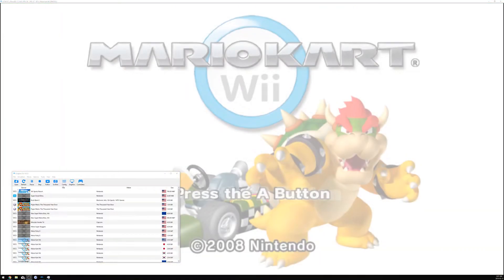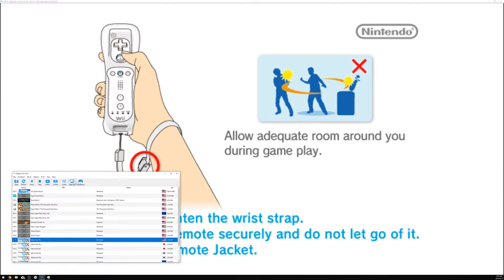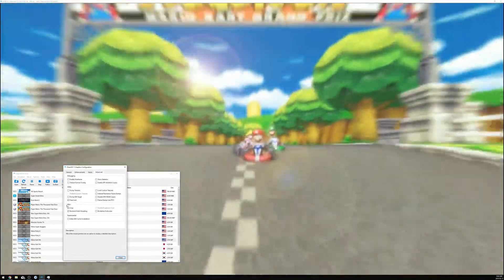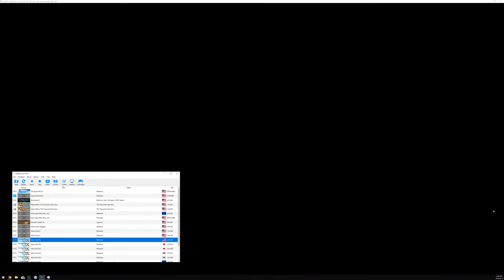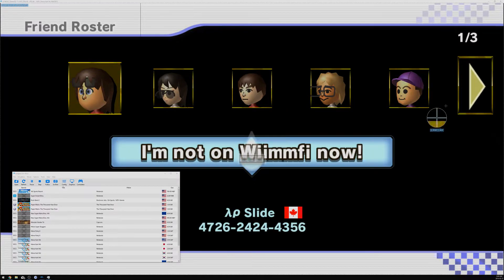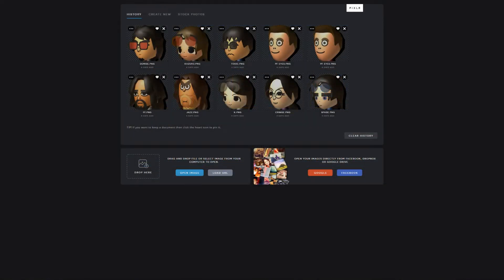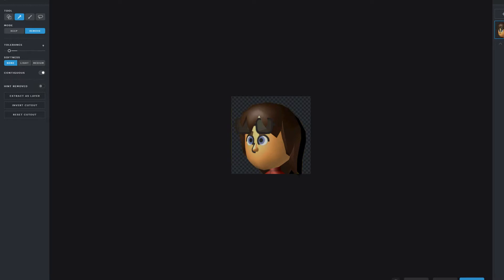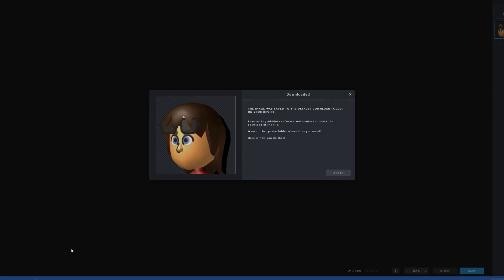How To Get Miis off MKWii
Simply this video shows how to quickly take high quality Miis from dolphin while removing any backgrounds.

To me this is a huge improvement over using some online Mii maker.

I will make an updated video on how to connect your dolphin to wiimmfi at some point.

I will not provide people with links to mkwii isos.